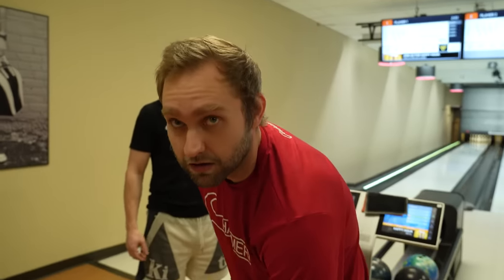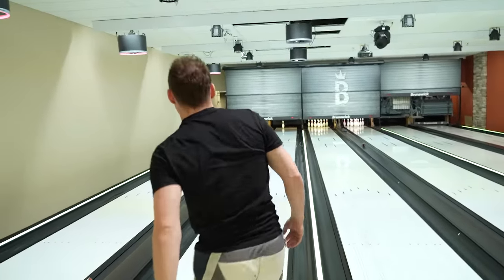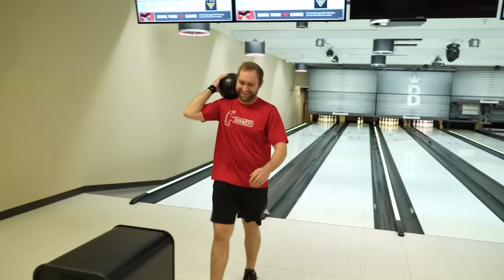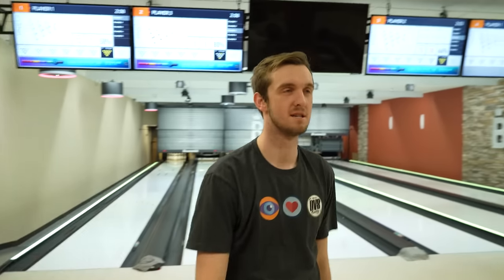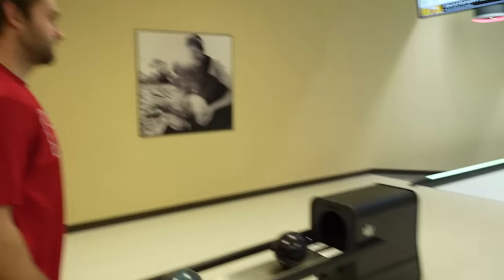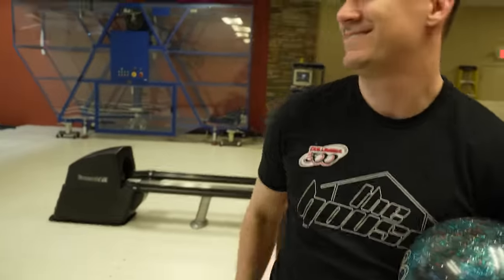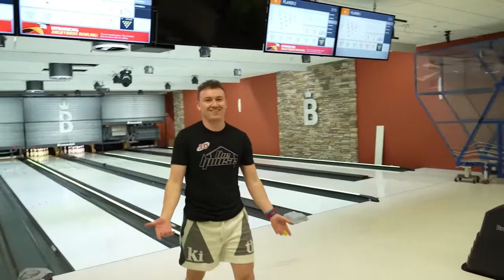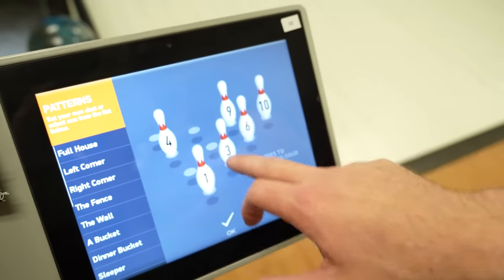PBA Pros Vs. Impossible Bowling Splits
Packy Vs Keven Vs Nick in the Most Impossible Split Shooting Challenge!